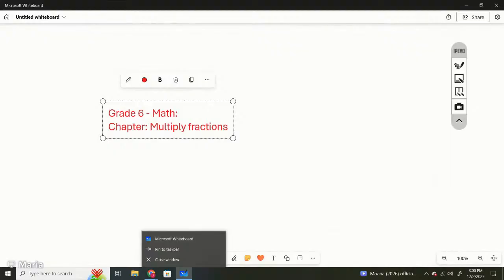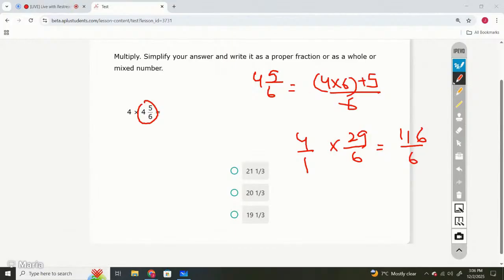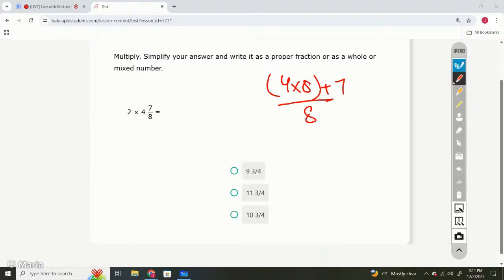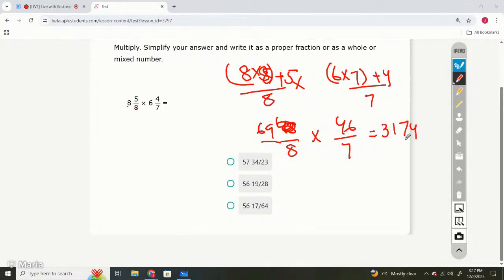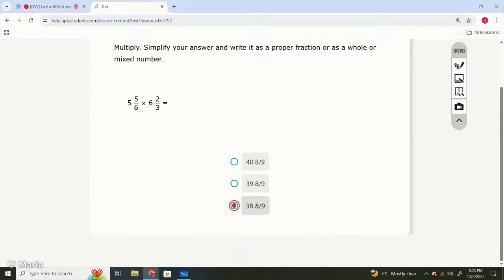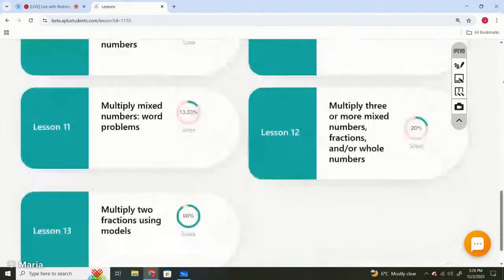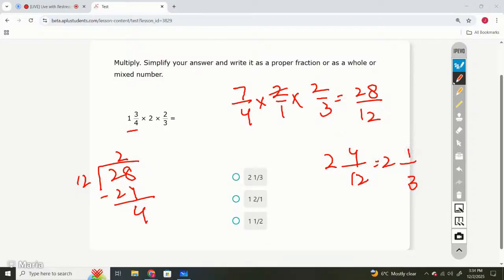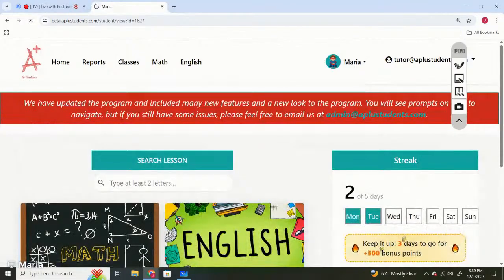Grade 6 - Math: Multiply fractions